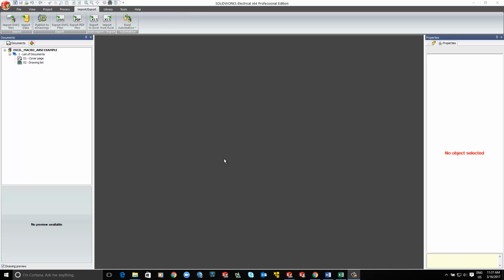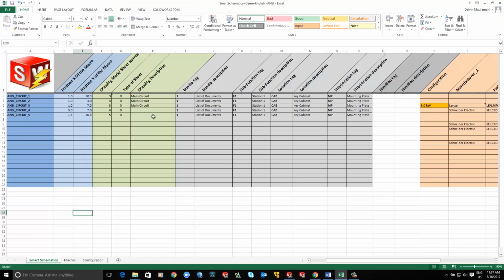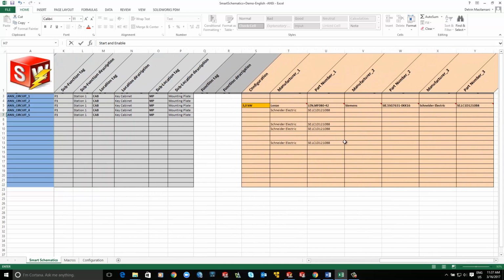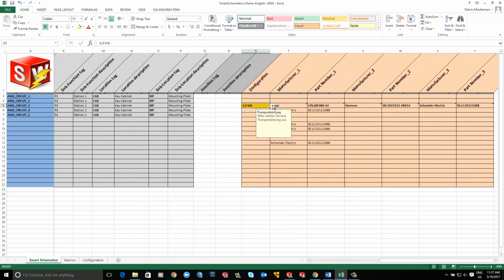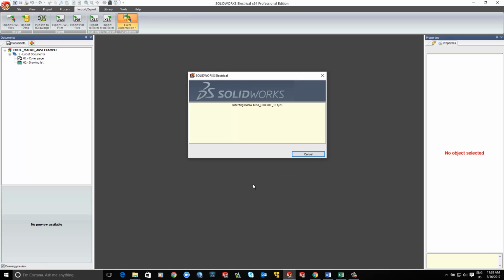SOLIDWORKS Electrical: Excel Automation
How to drive your Electrical designs using Excel as a configurator